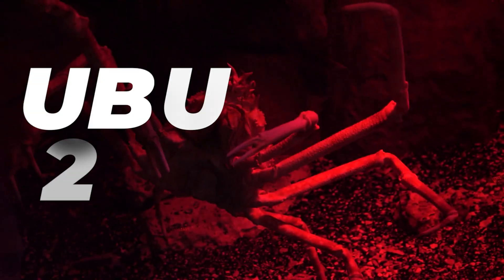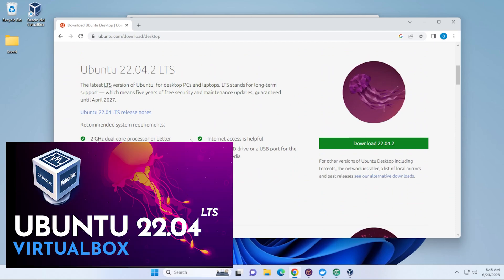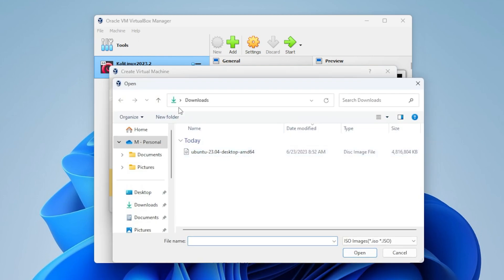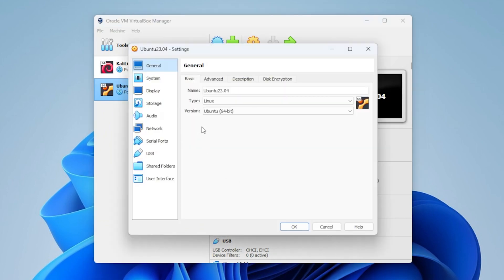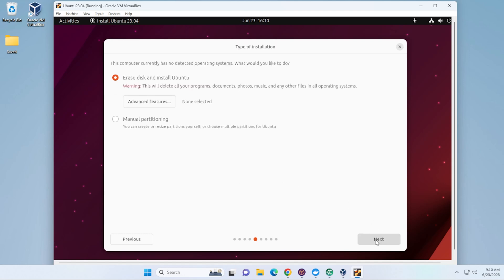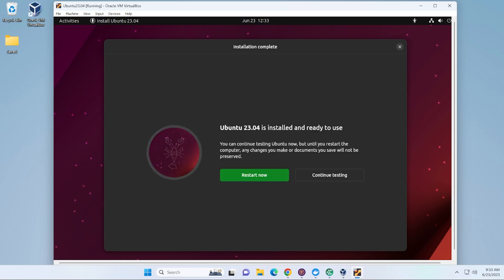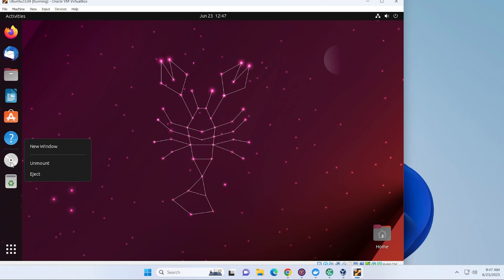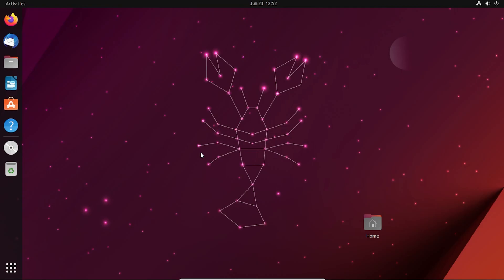How to Install Ubuntu in VirtualBox on Windows 11 - Complete Guide!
This is an updated video where I will show you how to install Ubuntu in VirtualBox, on a Windows 11 PC. To install the operating system you will require VirtualBox installed with the Extension Pack, as well as the Ubuntu ISO. Both are linked below. This is the full installation of the OS including the Guest Additions package.

Video Notes
Ubuntu on VirtualBox Requirements
- Windows 10
- VirtualBox and Extension pack installed
- 4 GB RAM
- 25 GB Free disk space